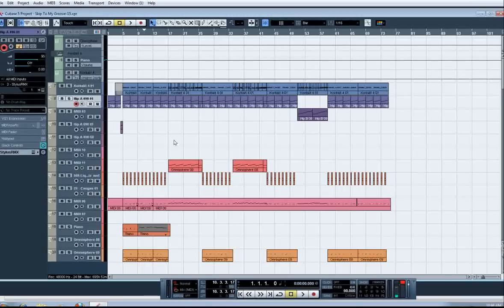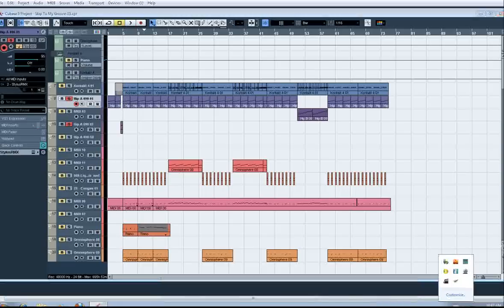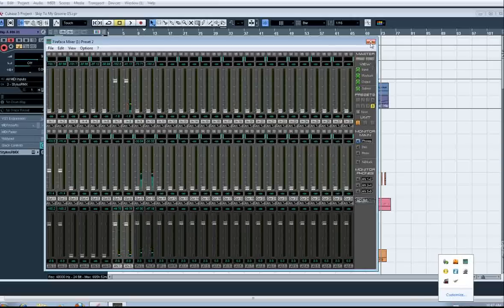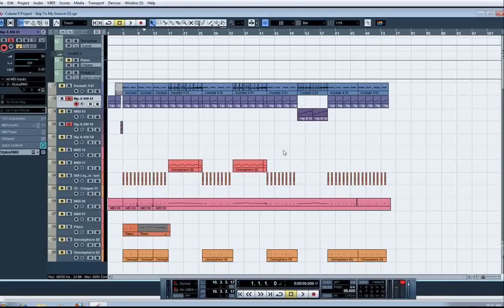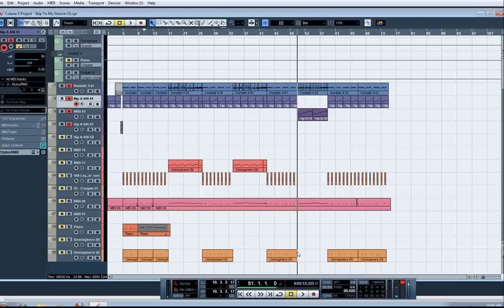Composing music for money